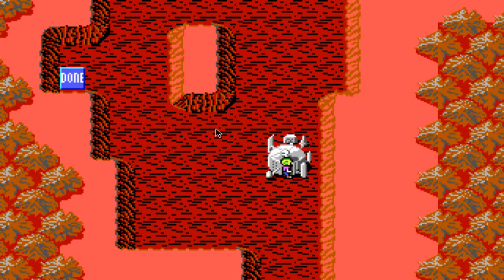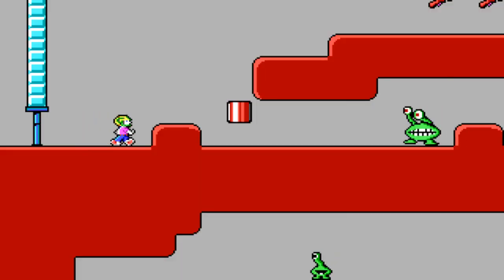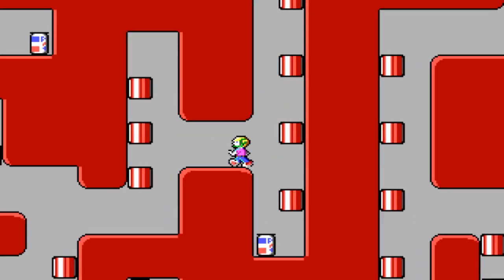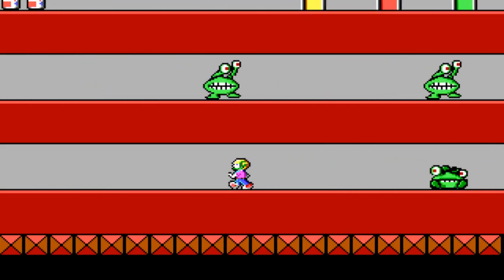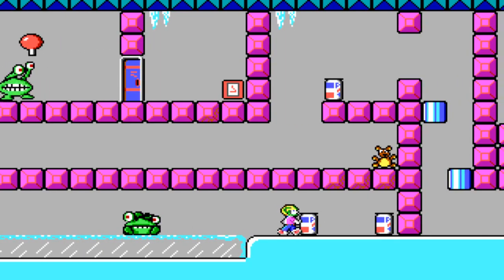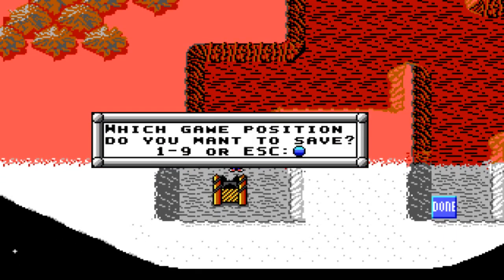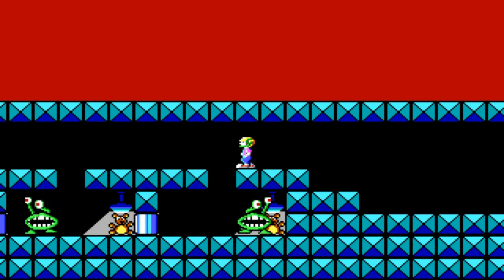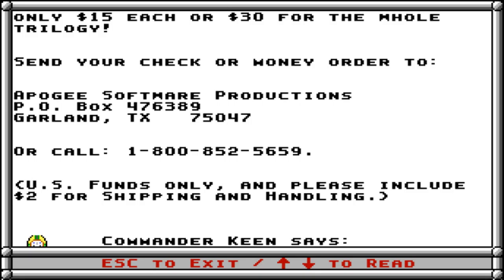Let's Play Commander Keen 1 loud (Part 3)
The slightly longer than intended final part of the Keen 1 playthrough in which we finally recover the last pieces of the Bean with Bacon Mega Rocket.